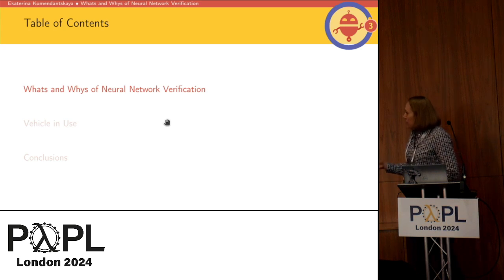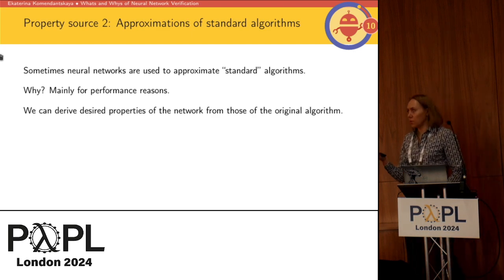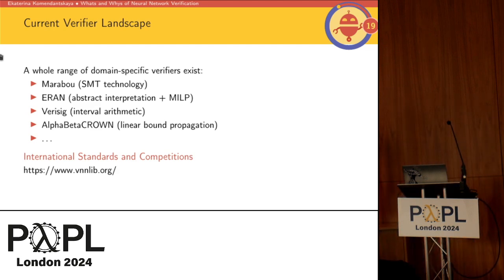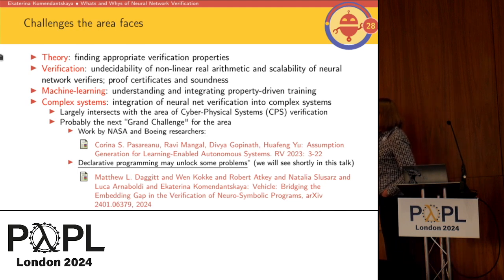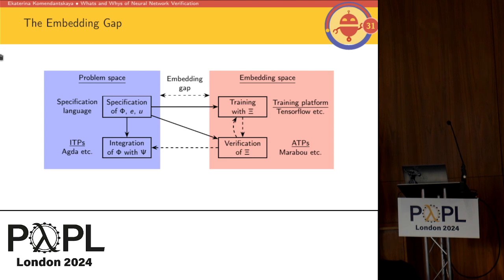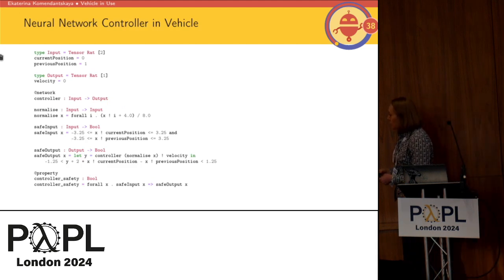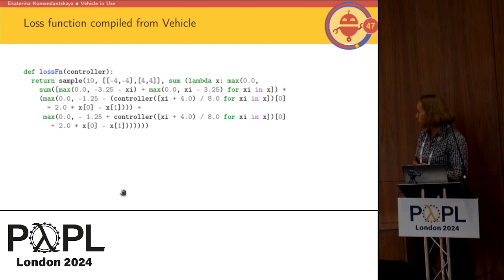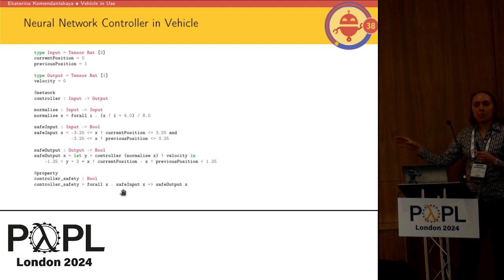[PADL'24] Whats and Whys of Neural Network Verification (A Declarative Programming Perspec...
[PADL'24] Whats and Whys of Neural Network Verification (A Declarative Programming Perspective)

Ekaterina Komendantskaya

This talk is an overview of the domain of neural network verification, given from the perspective of the research team implementing the domain-specific language Vehicle for specification and verification of properties of neural networks. The talk focuses on “What? ”s for major successes and “Why? ”s for major failures in this field so far; and explains the (potential) role of declarative programming in its past and future successes. Vehicle uses a range of declarative languages, including the SMT solver Marabou as a backend, Haskell as the main host compiler, and Agda as an additional backend for more complex proofs. It is designed to allow for further declarative backends, such as Coq, Imandra and KeYmaera X. The talk features a quick demo of Vehicle in its use, and reflects on its potential applications, including i) natural language processing, ii) security, iii) cyber-physical systems, as well as iv) teaching principles of neural network verification to postgraduate students.